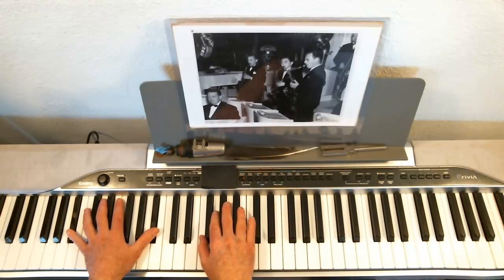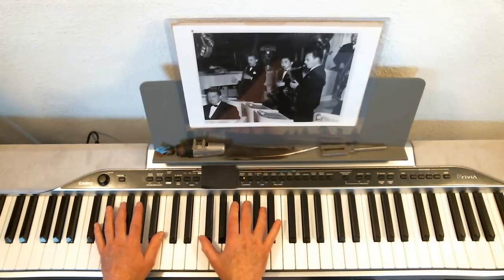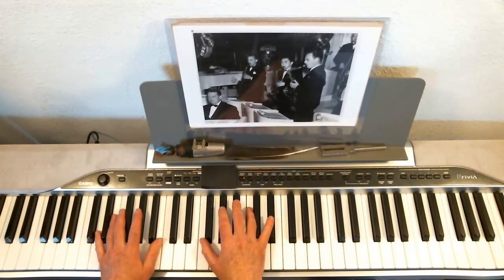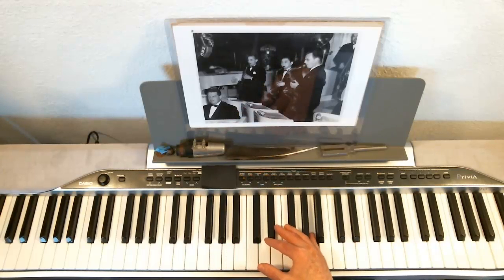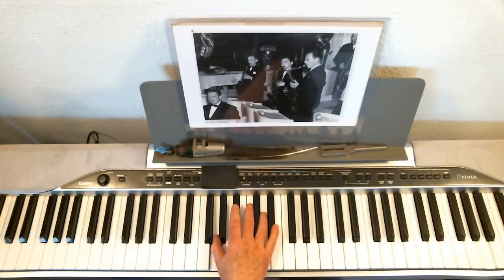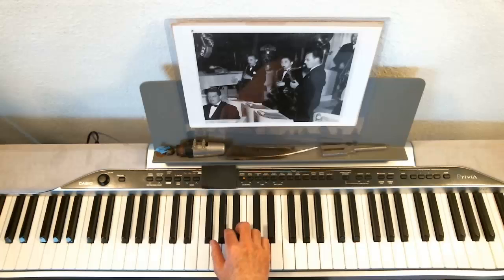How To Play Star Trek On The Piano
More Free Ideas at:  "Hear It, Sing It, PLAY IT! The Secret Of Learning Jazz Piano"

Meet Sam Spitzer:

 Jazz Pianist, Aerospace Engineer, rocket scientist, composer, watergun designer, inventor, singer, artist, Sam Spitzer still is not absolutely sure what he wants to be when he grows up. While working as a Propulsion Engineer with the Federal Aviation Administration he was responsible for the safety of over half a million passengers per year, and allowed him to explore, understand, and crawl around in the guts of the Boeing 737NG. His first hand knowledge and experience with creativity comes from the creative lives he’s led: Sam has designed and built regeneratively cooled liquid fuel rocket engines, and plays and teaches jazz piano. In addition to being a jazz pianist, vocalist and composer, he makes the world’s most powerful water guns and mints his own “art coins” just for fun. Sam regularly participates in the world renowned Centrum's Jazz Port Townsend as both a vocalist and educator.